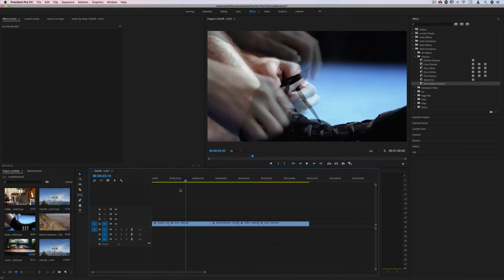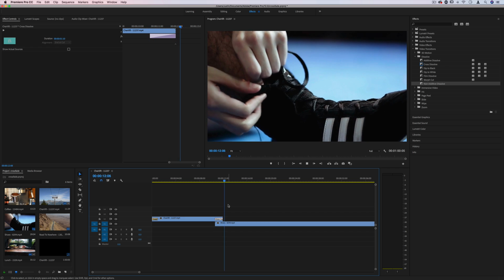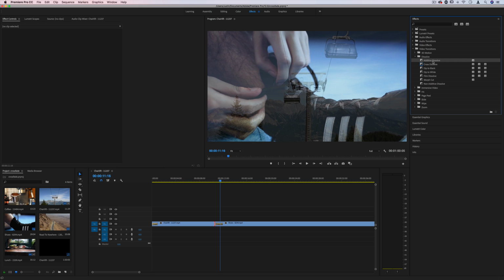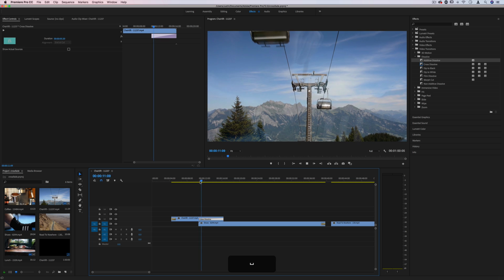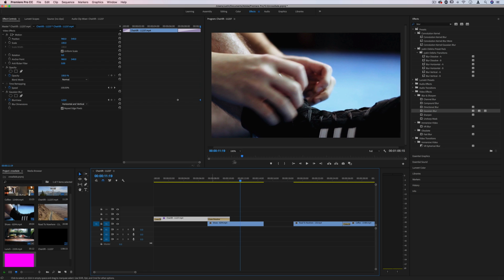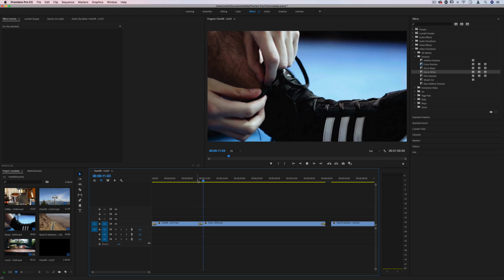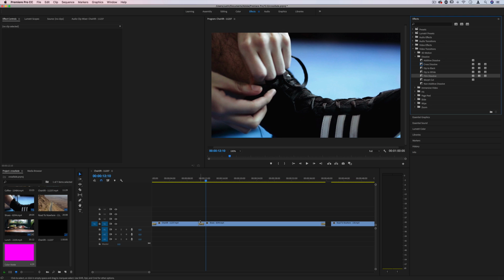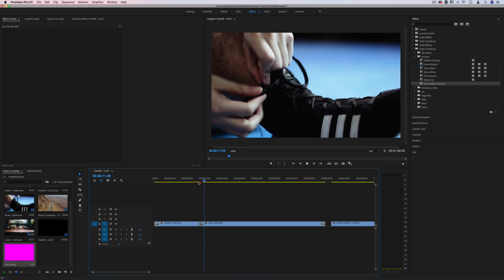5 Key Essentials for Mastering the Cross Dissolve Transition in Adobe Premiere Pro CC!